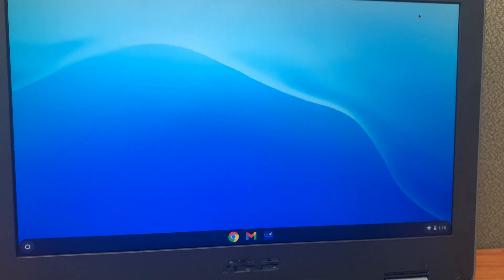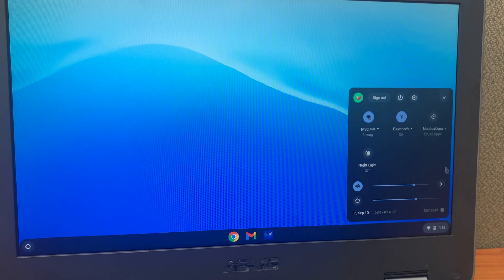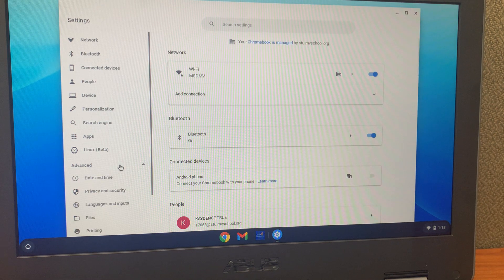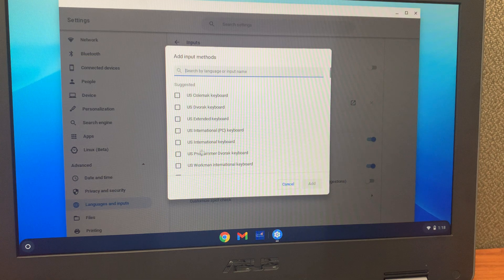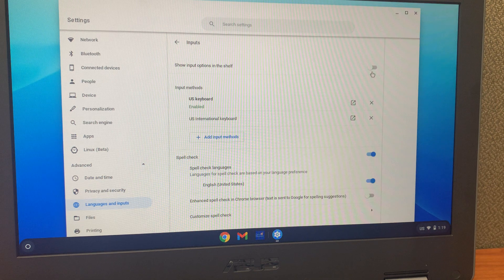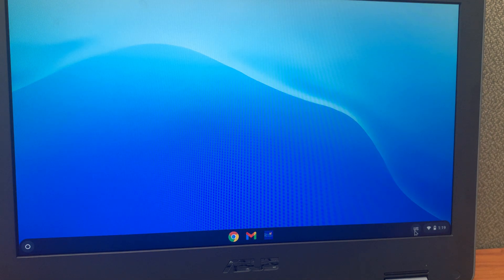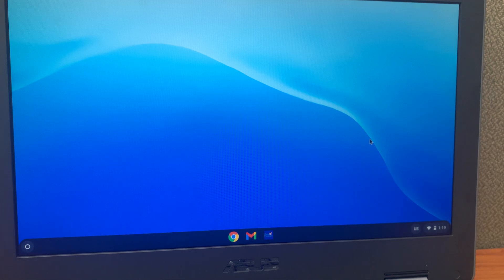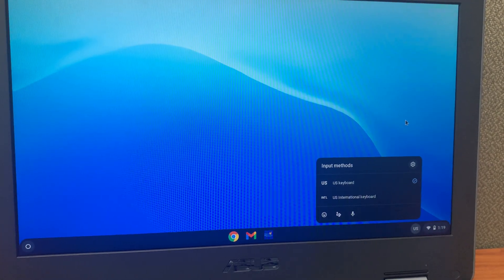How to Add Chromebook US International Keyboard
This video goes over how to add and use the Chromebook US International Keyboard.
Please click the link below for a step-by-step guide on how to do this or to view table on how to type certain characters.